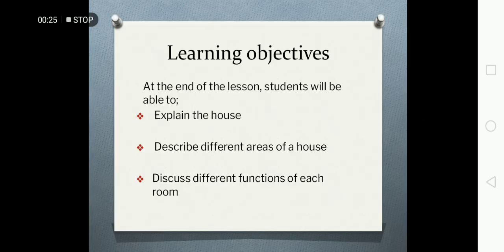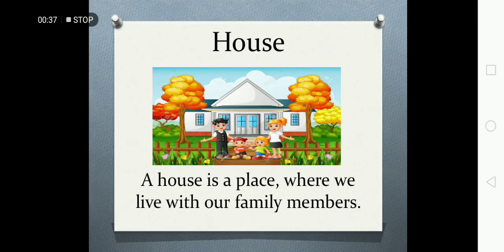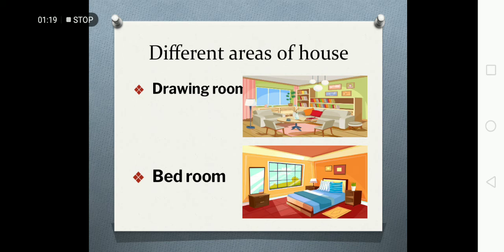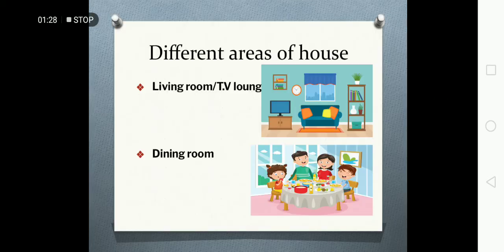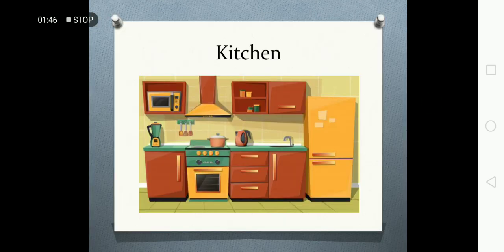Grade 1 Social Studies Lecture # 11